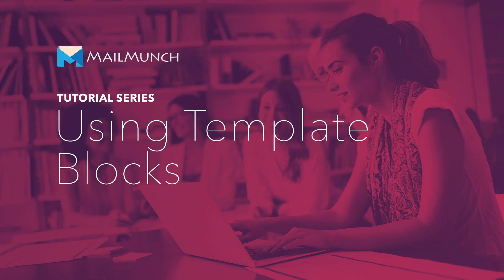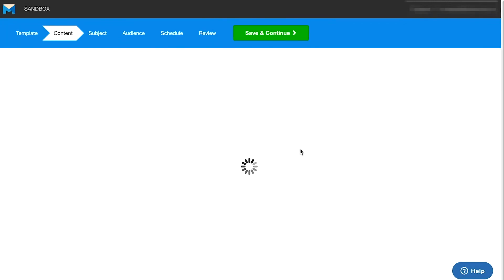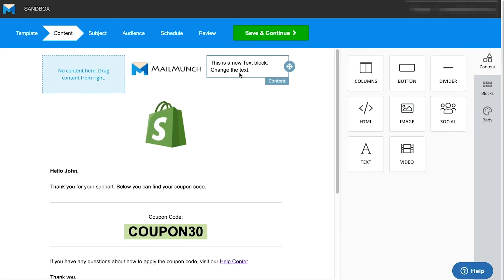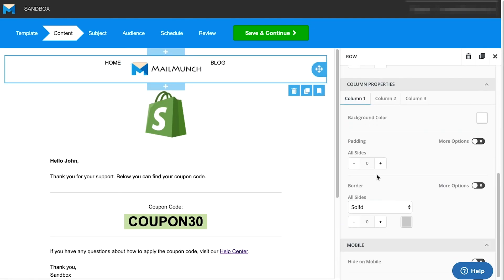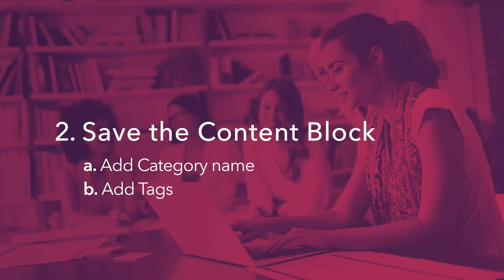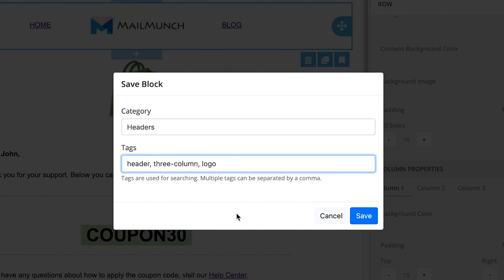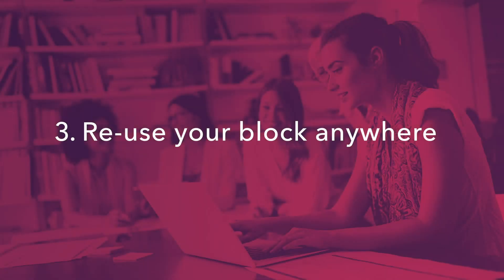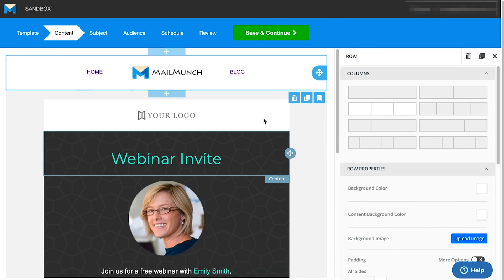Using Template Blocks to create reusable content in MailMunch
MailMunch introduces Template Blocks!